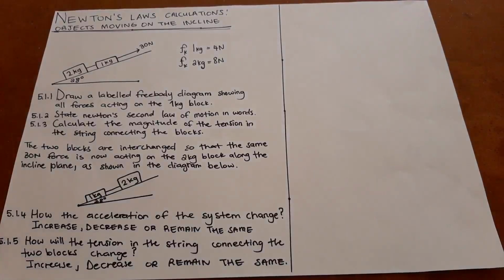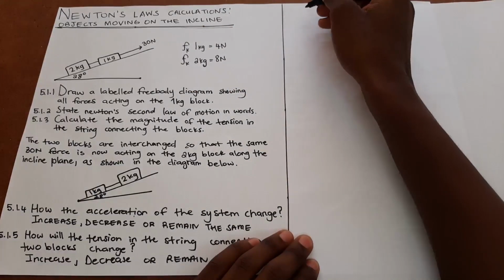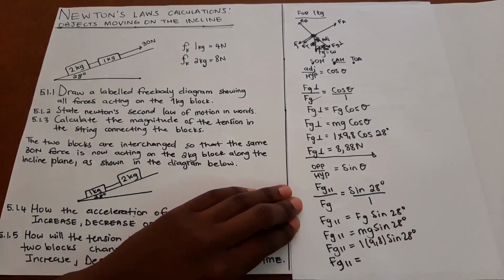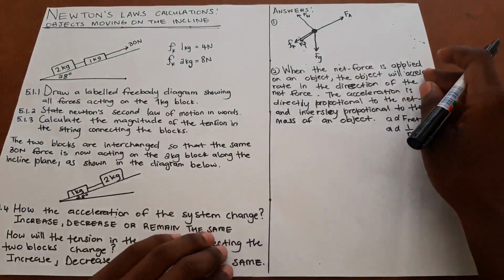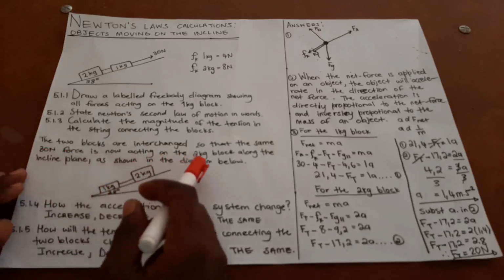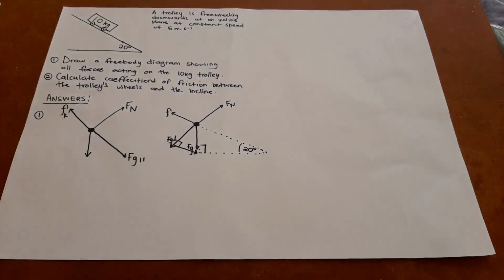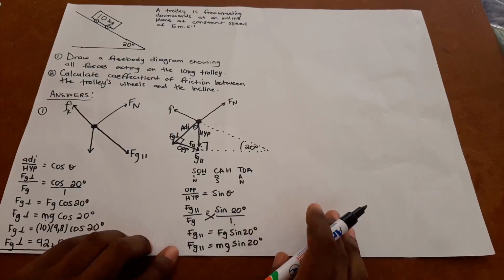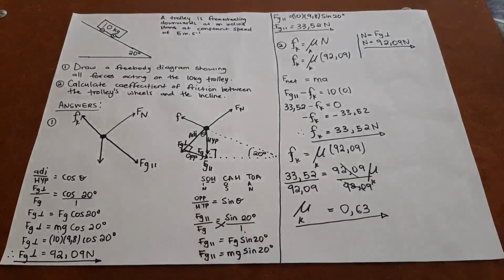GRADE 12|| PHYSICS|| NEWTON'S LAWS CALCULATION|| OBJECTS MOVING ON THE INCLINE 2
IN THIS LESSON VIDEO WE ARE LOOKING AT GRADE 12 AND GRADE 11 OBJECTS MOVING ON THE INCLINE, RESOLVING GRAVITATIONAL FORCE INTO COMPONENTS.